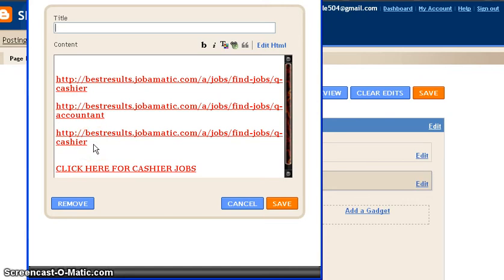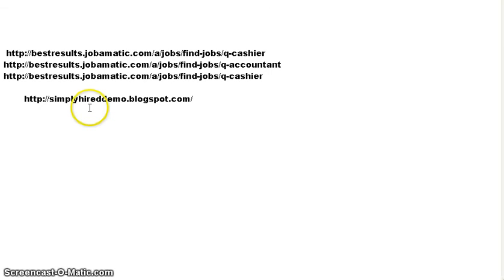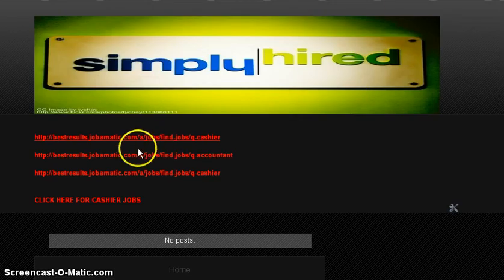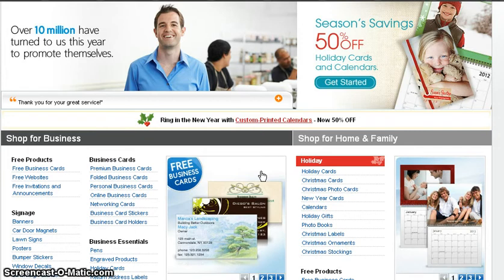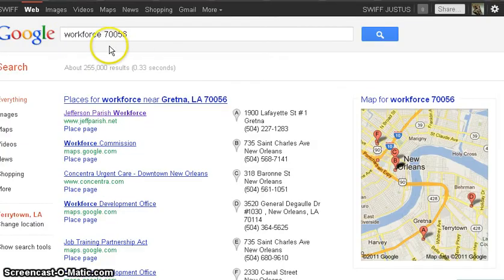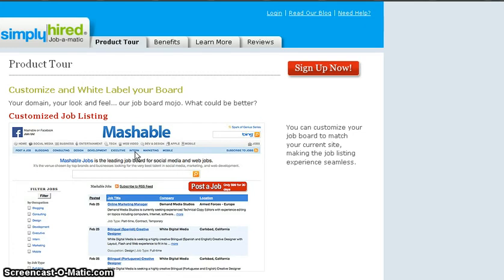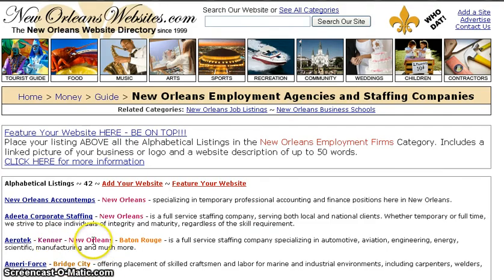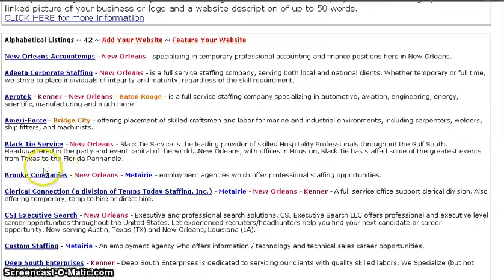3. MASTERHEADHUNTER DEMO 3- Online Method